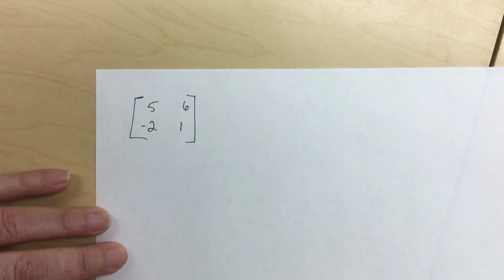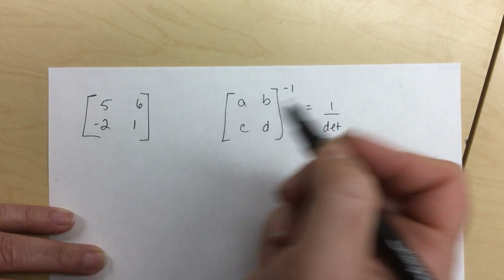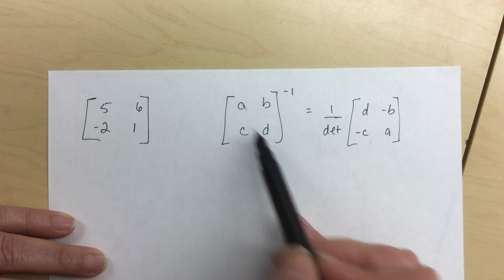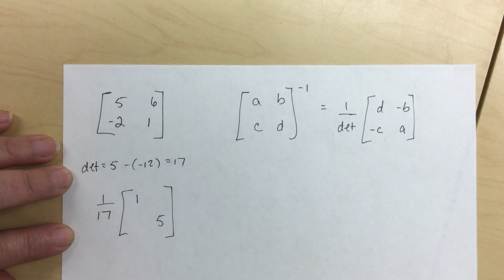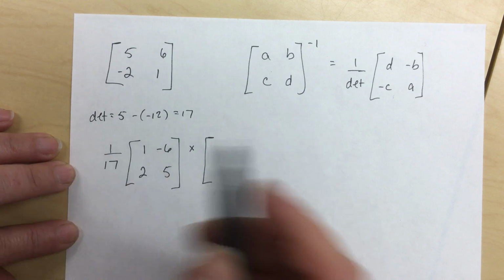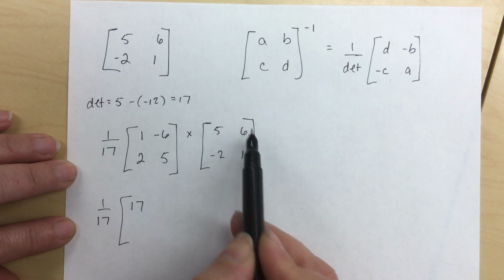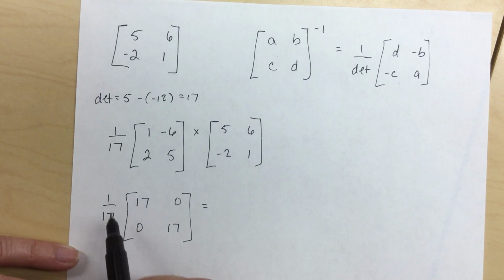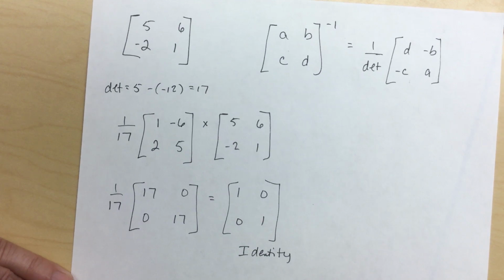Inverse matrix 1